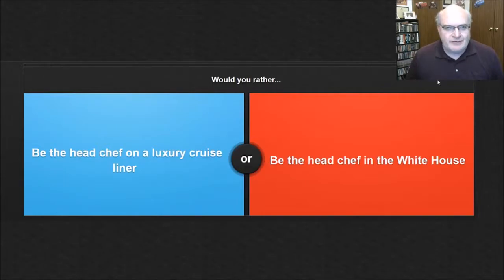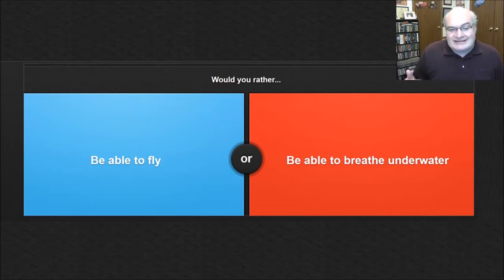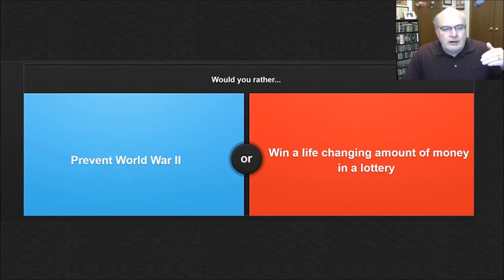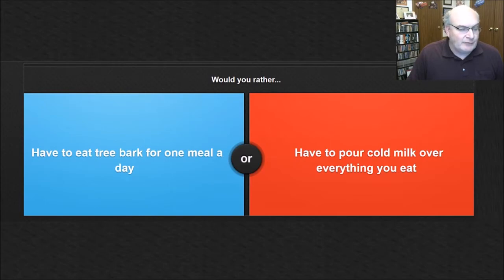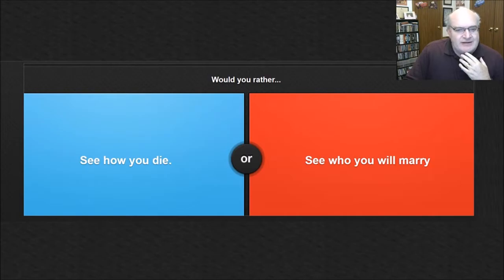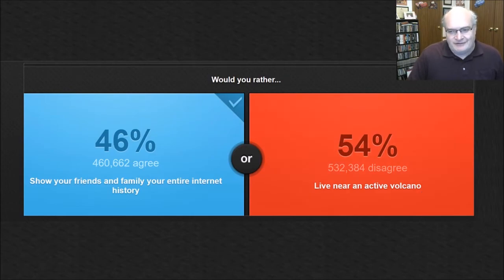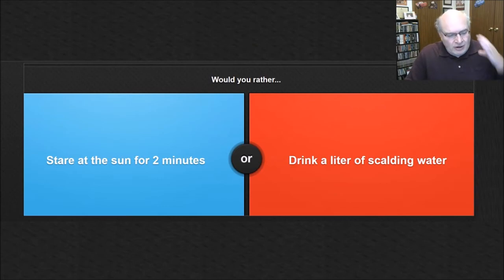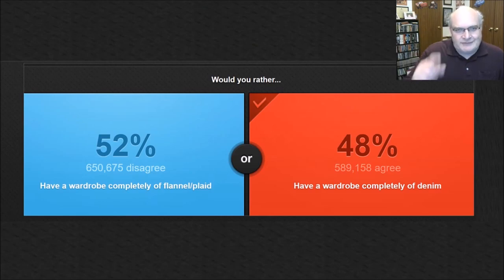WHITE HOUSE? FLY? LUKE SKYWALKER? - Would You Rather?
Heya! What would you rather do? Be Harry Potter or Luke Skywalker?